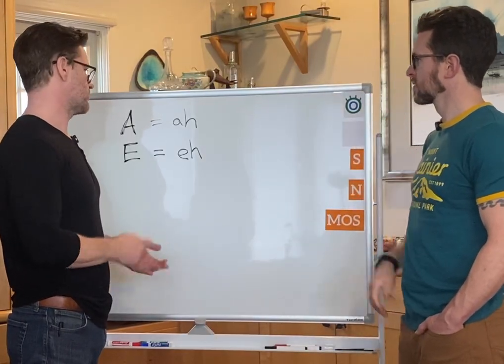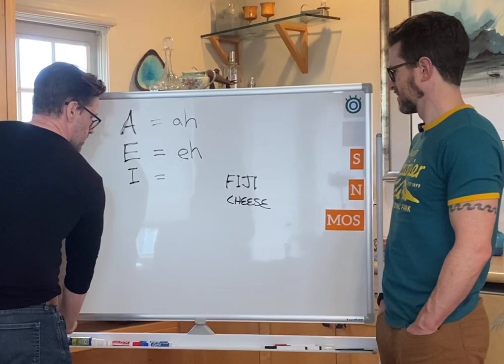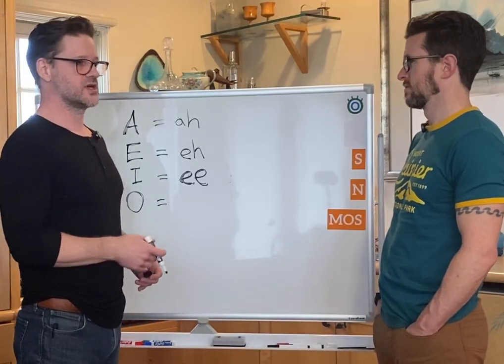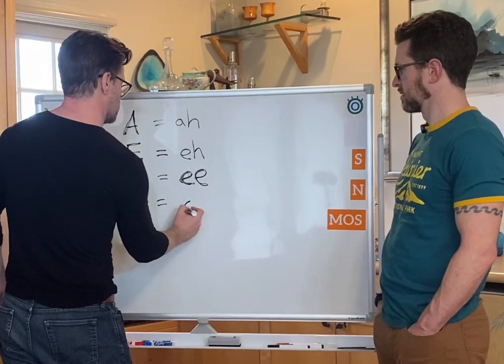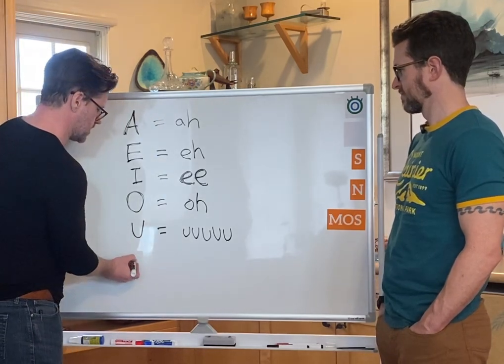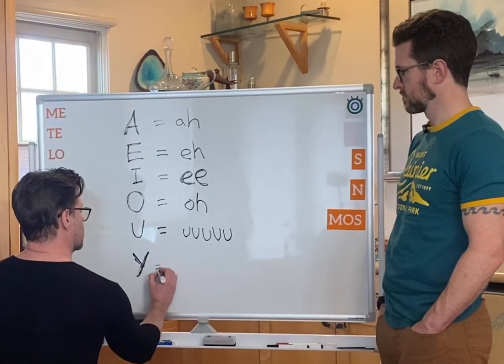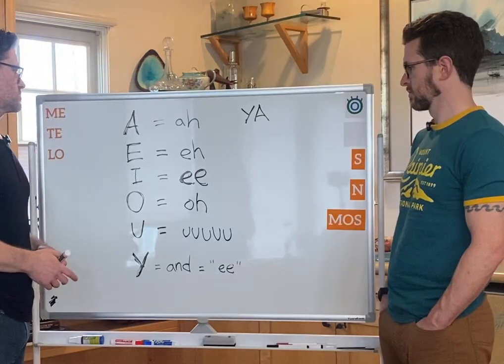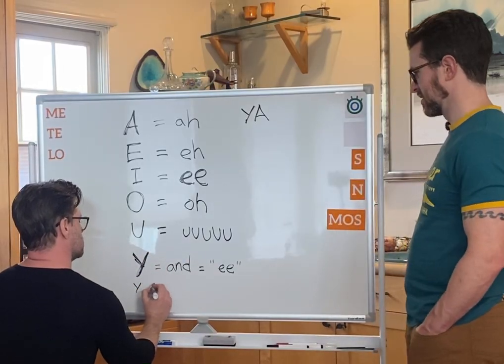Vowels are easy!